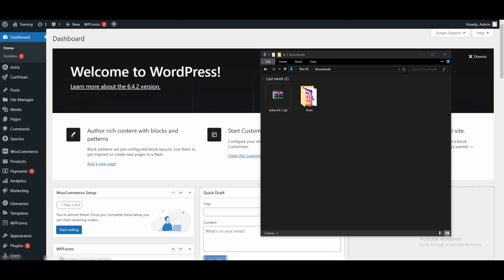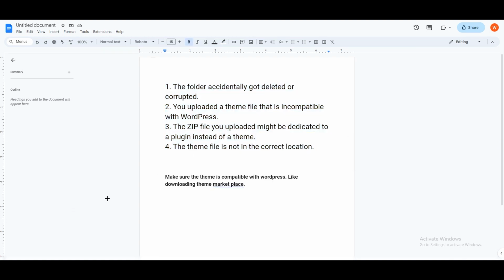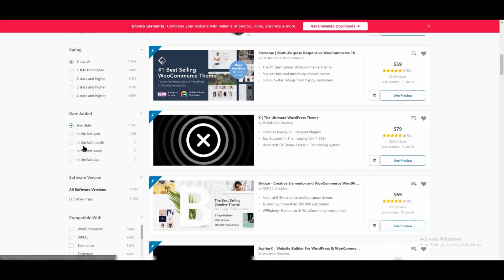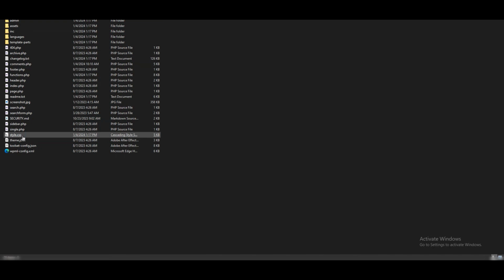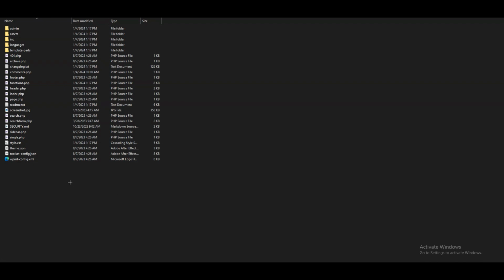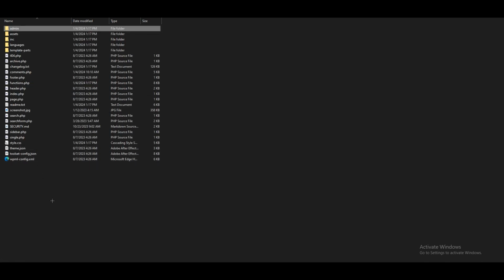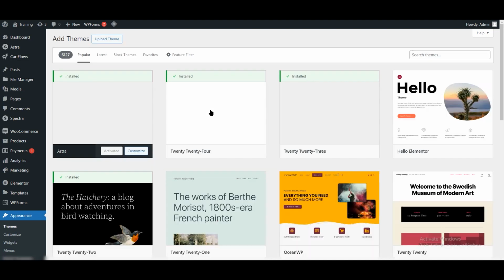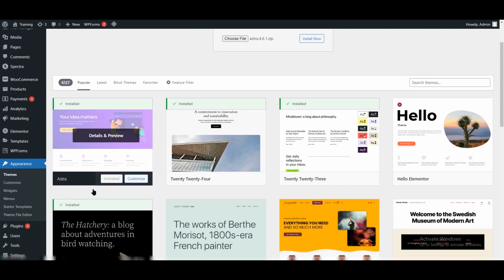How to Fix the Theme Missing style.css Error (NEW METHOD)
If you are looking for a video about How to Solve the Theme Missing style.css Error, here it is!
In this video I will show you How to Repair the Theme Missing style.css Error. Be sure to watch the video to the very end.
You'll Learn How to Fix the Theme Missing style.css Issue.